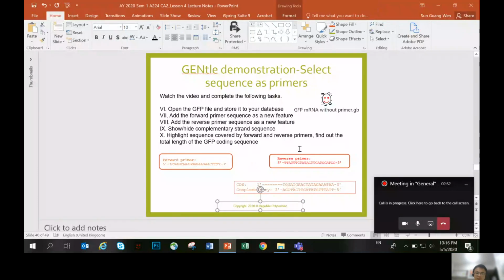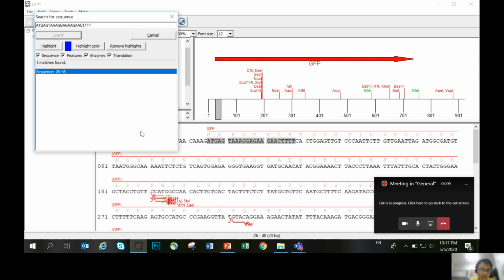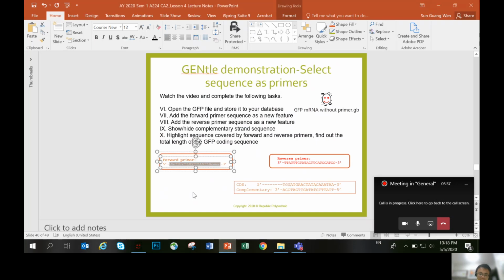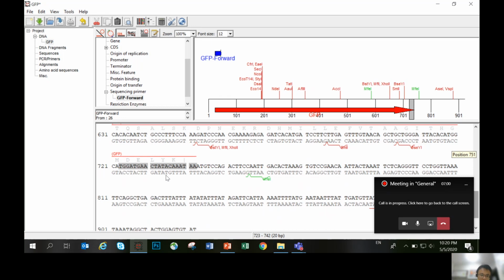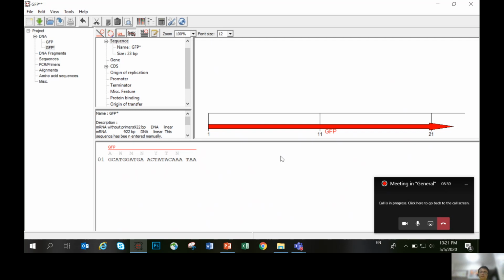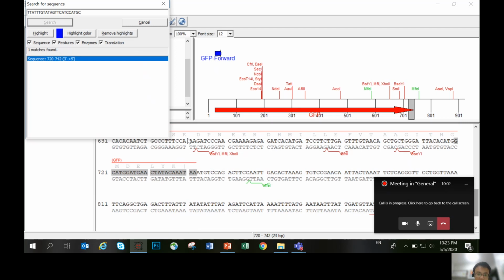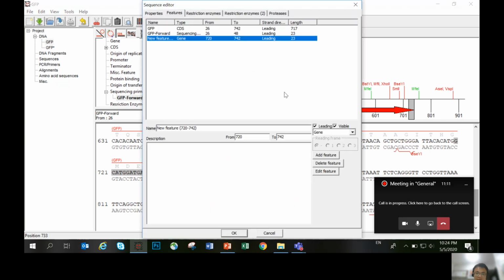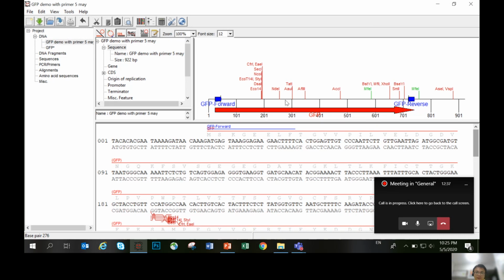Add Primer sequences as new features in GENtle entry (GENtle demo new)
Note: sequencing primer feature cannot be saved during export. Please choose misc. feature as the category for your primer feature.